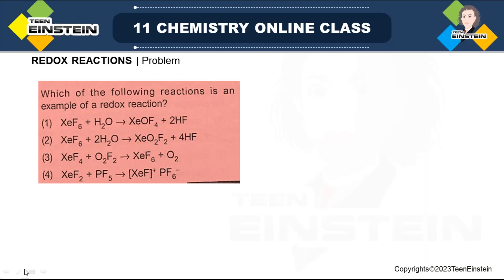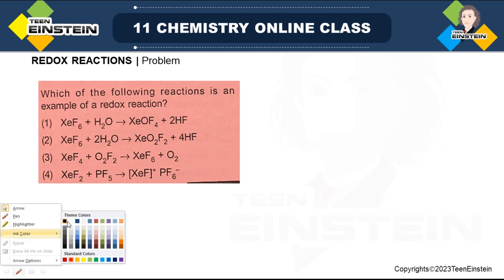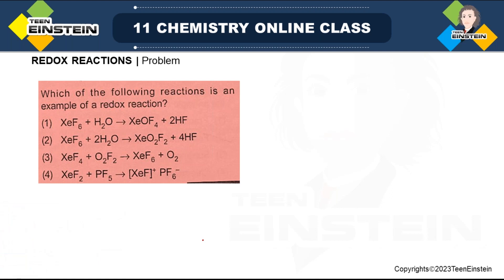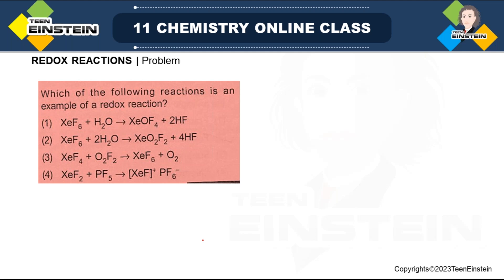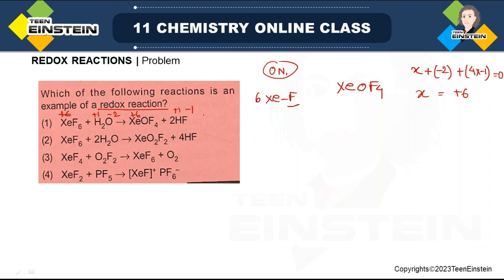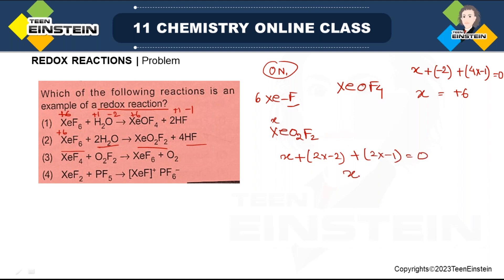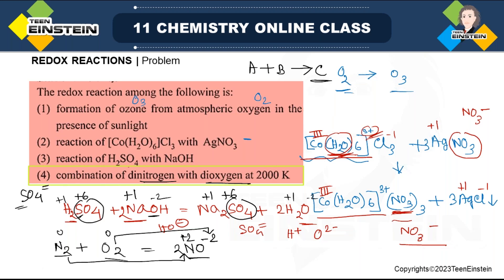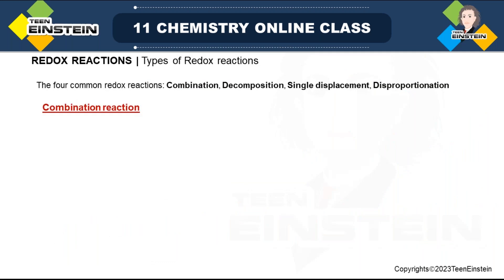TeenEinstein| redox reactions| class 11 one shot| CBSE| exam pyq| chemistry wallah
redox reactions
importance of Redox reactions
classical concept of Redox reactions
redox reactions in terms of Electron transfer
oxidation number
rules for calculation of oxidation number
valency vs Oxidation number
redox reactions in terms of Oxidation numbers
fractional Oxidation number
types of Redox reactions
balancing of Redox reactions
oxidation number method
oxidation number method
ion-electron method, Problem
redox reactions as the basis of Titration
dichromate titration,
iodimetric and Iodometric titration
competitive electron transfer reactions
redox reactions and Electrode processes
role of Salt bridge, Electrochemical series
redox reactions class 11
redox reactions class 11 one shot
redox reactions class 11 chemistry wallah
redox reactions one shot
redox reactions class 11 pw
redox reactions class 11 important questions
redox reactions class NCERT solutions
redox reactions class Jee
redox reactions class 11 pyq
iit jee previous year question paper
iit jee previous year question paper chemistry
jee mains pyq solving chemistry
jee mains previous year question paper
jee mains previous year question paper chemistry
jee questions solving tricks
jee questions solving tricks chemistry
jee question paper
jee questions solving
neet coaching
iit coaching
jee coaching
cbse coaching
board exam
board exam chemistry
class 11 chemistry board exam
neet redox reactions question papers
ncert redox reactions question papers
cbse redox reactions question papers
iitjee redox reactions question papers
neet previous question papers with solutions chemistry
iitjee previous question papers with solutions chemistry
iitjee mains redox reactions questions
iitjee previous year questions
twelfth Grade
stem Tutoring
ap-chemistry
class 11
class 11 chemistry
ncert chemistry
cbse chemistry
ncert class 11 chemistry
cbse class 11 chemistry
neet online coaching
iitjee online coaching
cbse board exams
neet exams
iitjee exams
neet exam preparation
iitjee exam preparation
class 11 chemistry structure of atom
class 11 chemistry organic chemistry
class 11 chemistry some basic concepts of chemistry
class 11 chemistry classification of elements and periodicity in properties
class 11 chemistry organic chemistry some basic principles and techniques
cbse structure of atom
cbse organic chemistry
cbse some basic concepts of chemistry
cbse classification of elements and periodicity in properties
cbse chemical bonding and molecular structure
cbse redox reactions
cbse chemical redox reactions
cbse redox reactions
cbse redox reactions
cbse hydrogen
cbse the s-block elements
cbse hydrocarbons
cbse the p-block
cbse environmental chemistry
cbse organic chemistry some basic principles and techniques
ncert structure of atom
ncert organic chemistry
ncert some basic concepts of chemistry
ncert redox reactions
ncert chemical redox reactions
ncert redox reactions
ncert redox reactions
ncert hydrogen
ncert the s-block elements
ncert hydrocarbons
ncert the p-block
ncert environmental chemistry
ncert organic chemistry some basic principles and techniques
jee chemistry